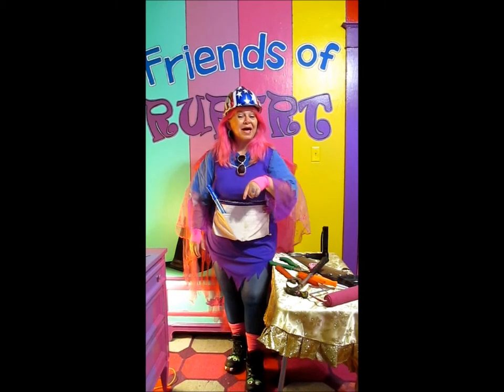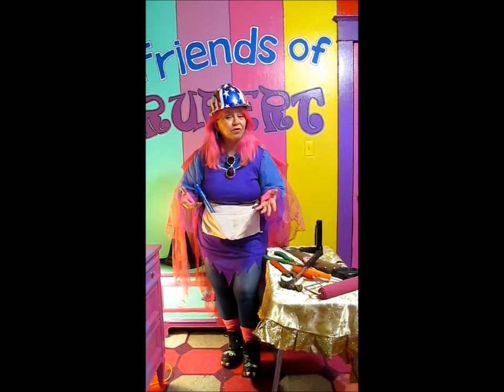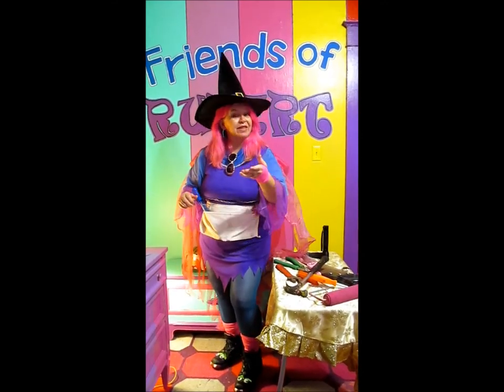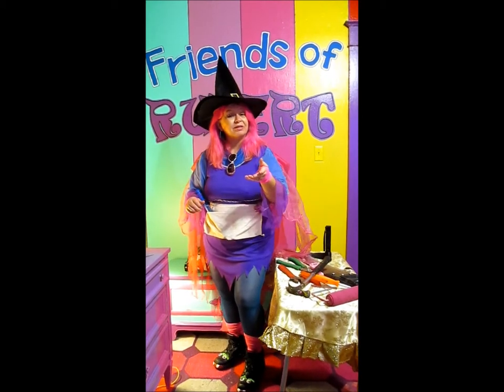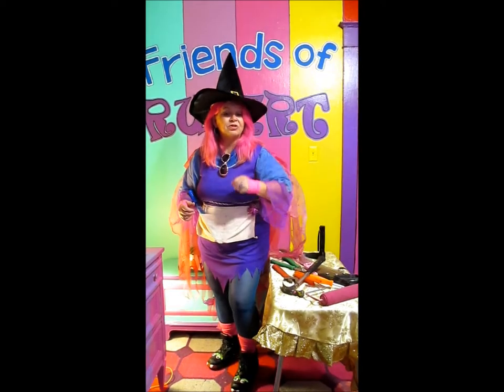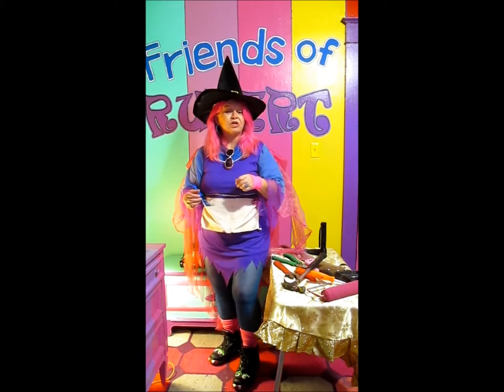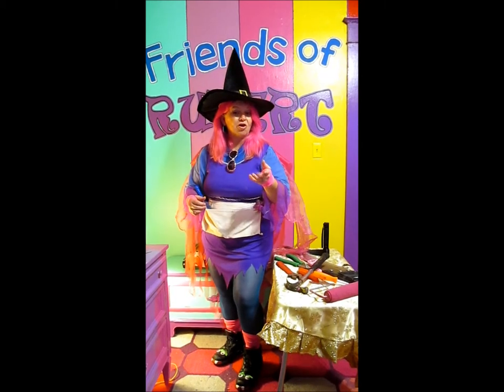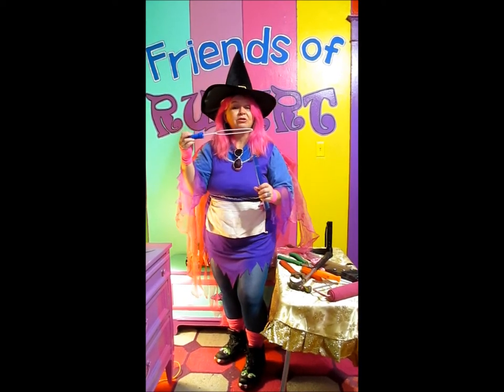01 Episode Five - Merry Meet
Merry meet again, and welcome back to the Friends of Rupert show!  Thanks so much for joining us today; we're really glad you're here!

On today's show, we're going to learn about the Tools of the craft.  Witchcraft, that is!

And one of those tools is movement!  We're going to move it! move it!  Oh yes we are!
Wait until you see!

And then, after that, I'm going to teach you how to make a talisman of your own.

And on today's show, we have a guest with us.  His name is Balinnor.  And he's going to teach us about Tools to Focus Intent.

And we'll start this episode right off with a Rupert's Tale called "Rupert gets Tutored on Tools."  And, like the other Rupert's Tales we've shared with you on our show, this one will have MY sketches instead of Tonia's beautiful illustrations.  You'll have to wait until the book is released to see Rupert's artist's beautiful, enchanting pictures.  It's well worth the wait.

So, let's get started right away,learning about the Tools of the Craft!